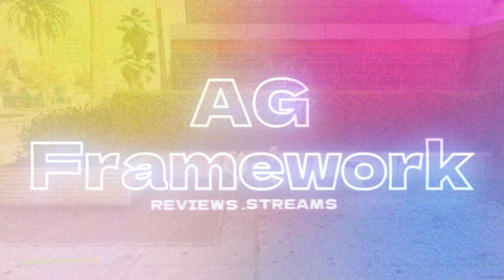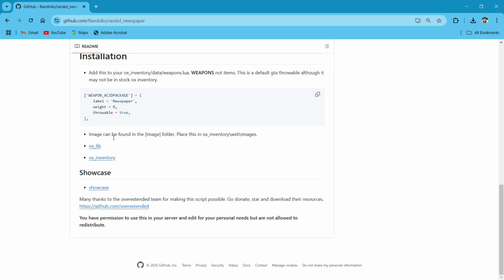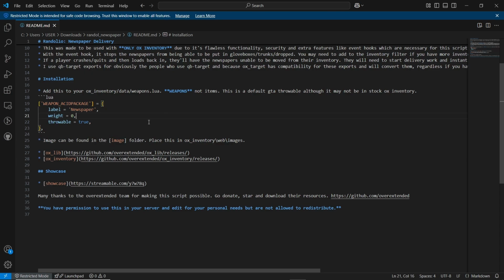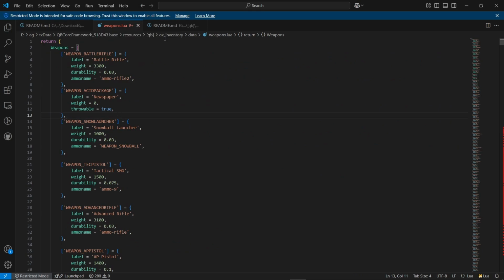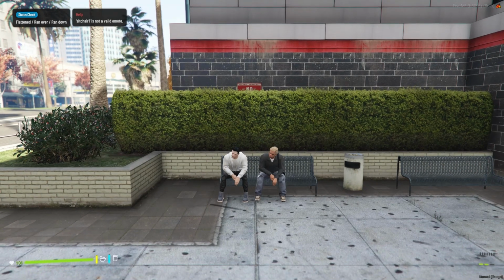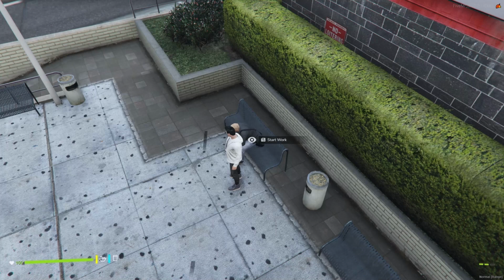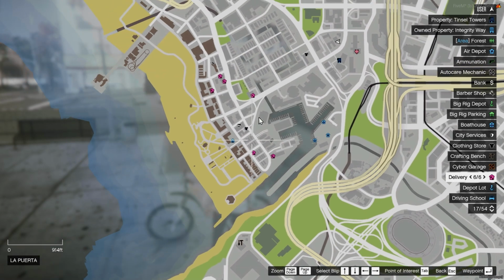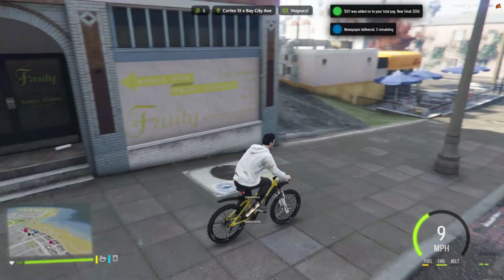Install & Setup Newspaper Delivery Job | FiveM | QBCore Framework |Tutorial Unbelievable #1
Hi guys, welcome to the new video of AG Framework! Today, I'm going to show you how to install Randolio's Newspaper Delivery job for free.

Timestamps:
0:08 Introduction
0:10 Installing Newspaper Delivery Job
0:33 Setting Up the Job
1:36 Testing
2:30 Outro

Alright, let's get started. The Newspaper Delivery job is a fantastic addition to your FiveM server, bringing an immersive and engaging way for players to earn in-game money.

First, we need to download the necessary files. Head over to the Randolio's official website or GitHub repository and locate the Newspaper Delivery job script. Click on the download button and save the files to your computer.

Now, open your FiveM server's resources folder. Create a new folder named newspaper_delivery. Extract the contents of the downloaded ZIP file into this new folder.

Next, we need to add the resource to our server configuration. Open your server.cfg file and add the following line:

start newspaper_delivery
Save the changes and restart your server. The Newspaper Delivery job should now be installed and ready to use.
 To customize the job, navigate to the config.lua file in the newspaper_delivery folder. Here, you can adjust various settings such as job locations, payment amounts, and more to fit your server's needs.

Narrator (you): Let's see how the Newspaper Delivery job works in-game. As you can see, players can start the job by visiting the designated location on the map. They pick up newspapers and deliver them to various points around the city, earning money for each successful delivery.

Narrator (you): It's a fun and interactive job that adds depth and realism to your FiveM server.